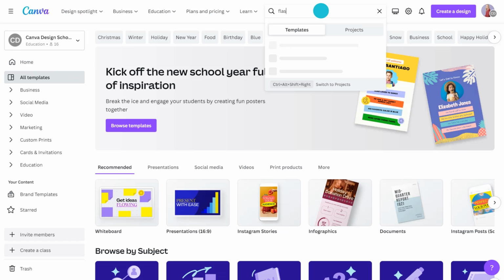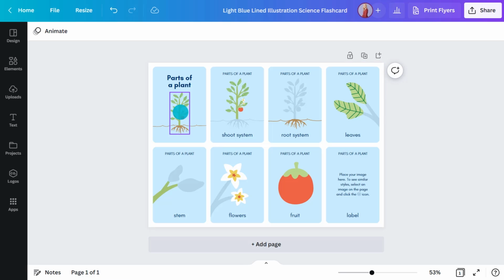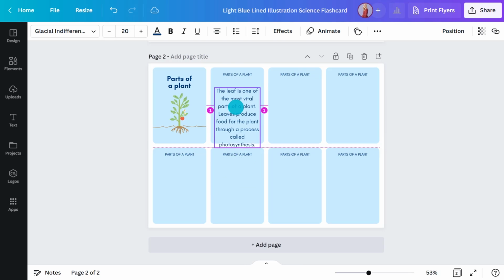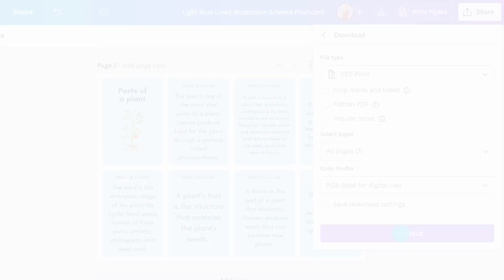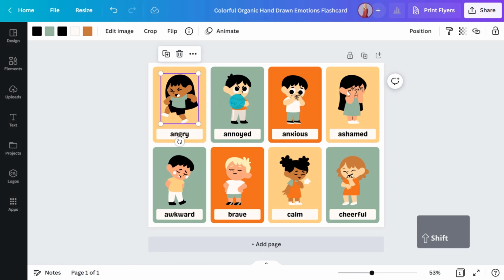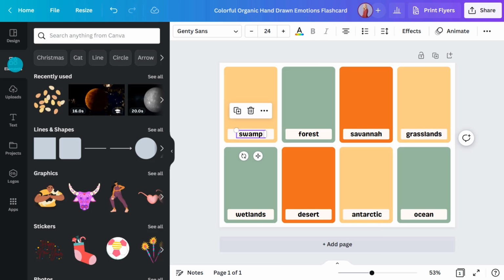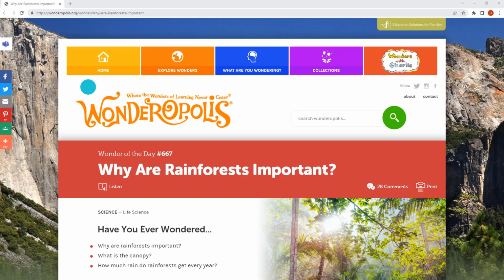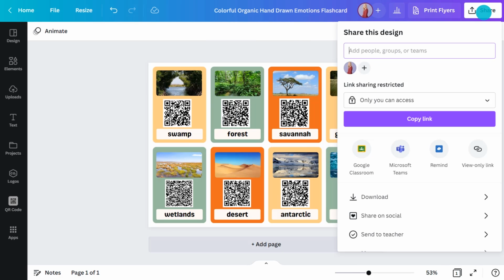How to create flashcards | Back to school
Join us in this tutorial to learn everything you need to know about creating flashcards for your students.

📚 CANVA TEACHER RESOURCES
Make sure you check out our free tutorials, courses and student resources

Happy designing ✨